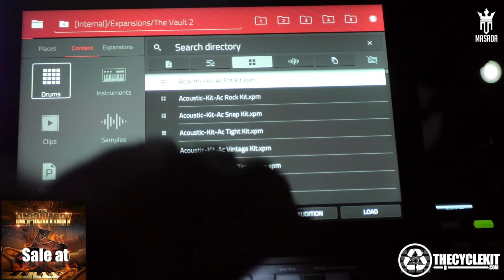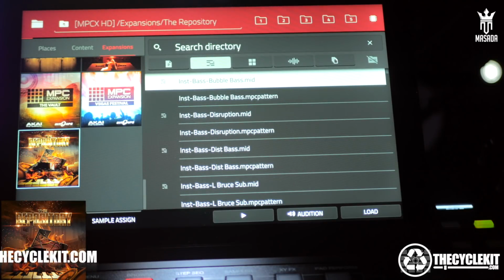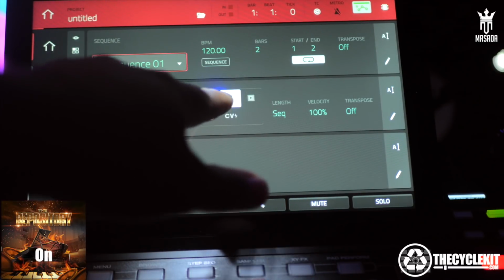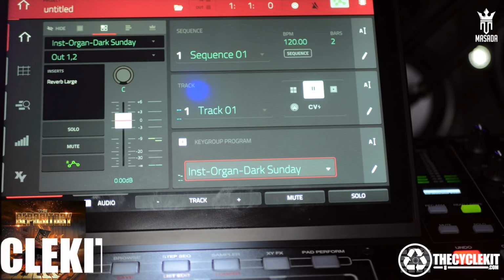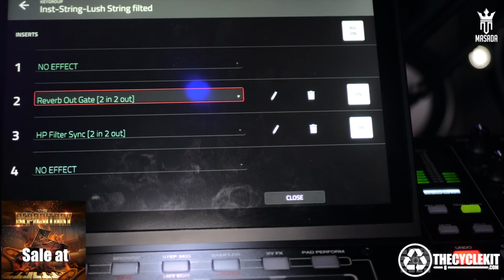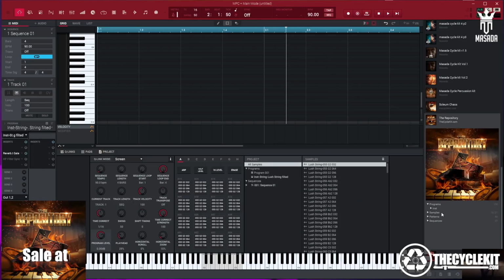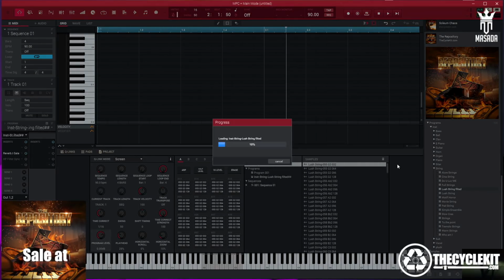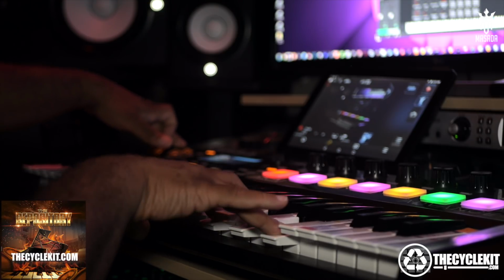The Largest Mpc Expansion Ever! The Repository Overview & patch demo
Out Now! THE LARGEST MPC EXPANSION EVER!
The Repository contains Over 21 gigs ,16,000 samples,100 Instrument patches Basses,Subs,Pianos,Horns,Strings,Organs,and Guitars etc. For all Modern Akai Mpcs. Works in both Standalone mode & Mpc Software.This isn’t your typical Instrument kit.This Expansion is geared toward Urban,Dance,Trap,Hip-Hop & Soul/R&B.This is our biggest Mpc Expansion to date! Inspirational & affordable!